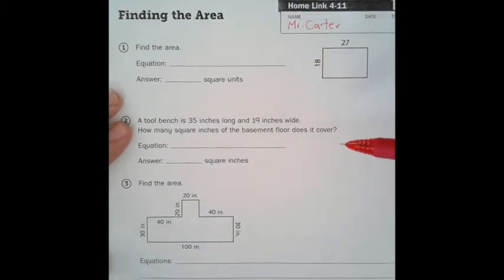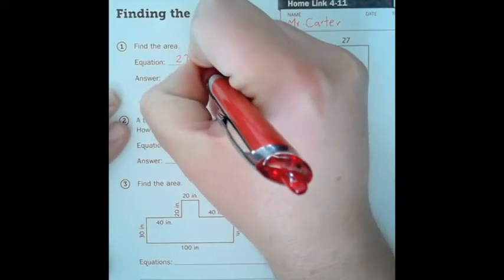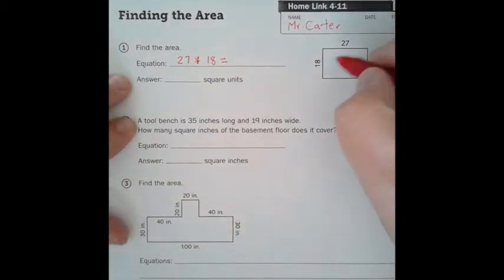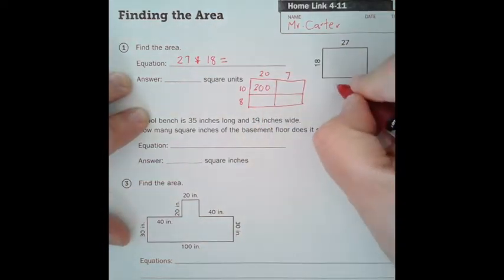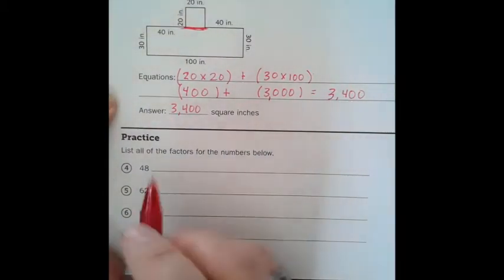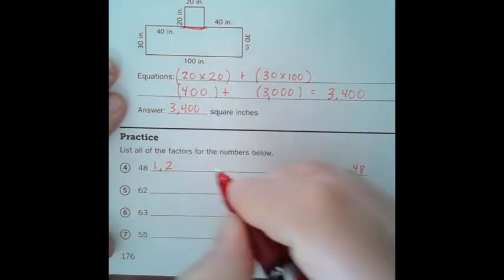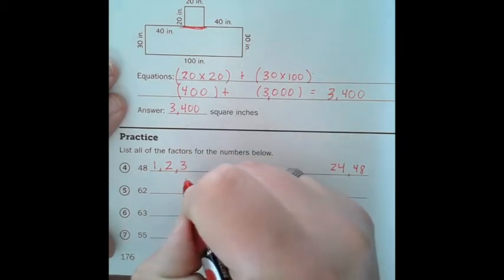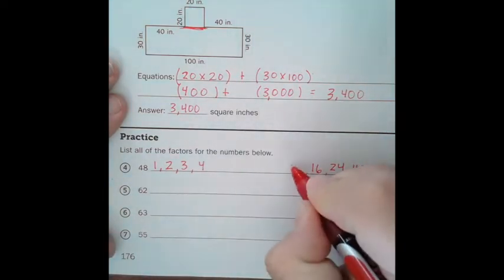Math Homework 4.11